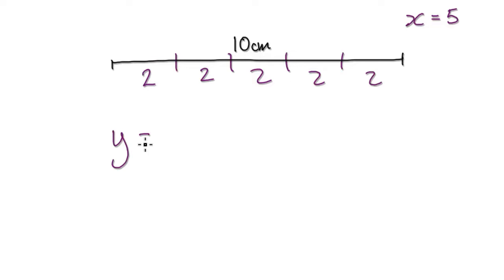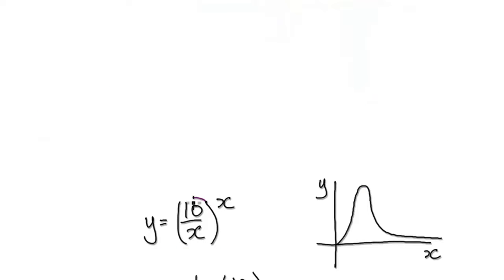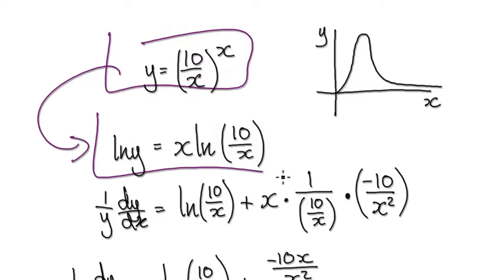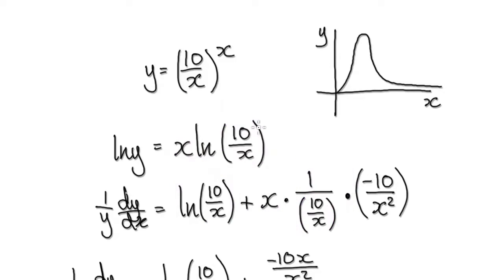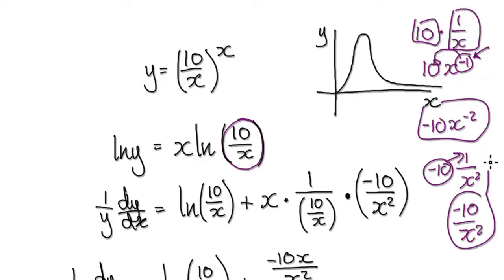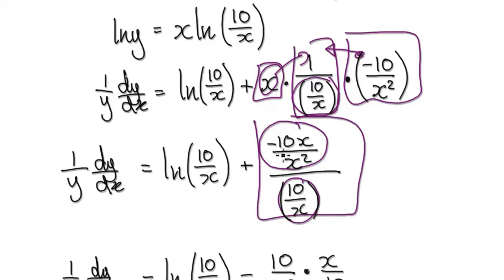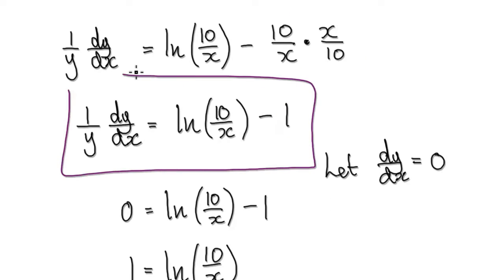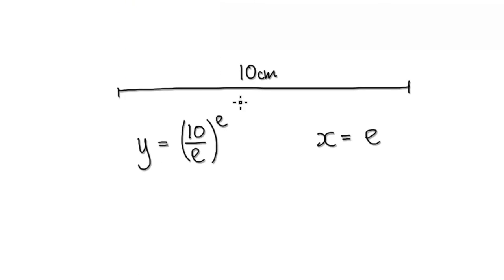Video1487.1 - Calculus 1 - Optimization Problem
Calculus 1 - Optimization Problem